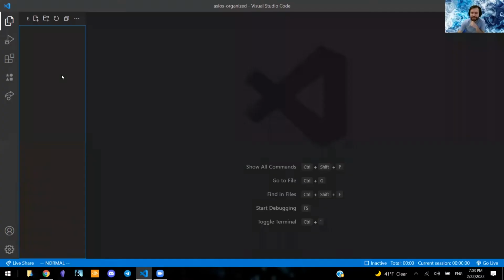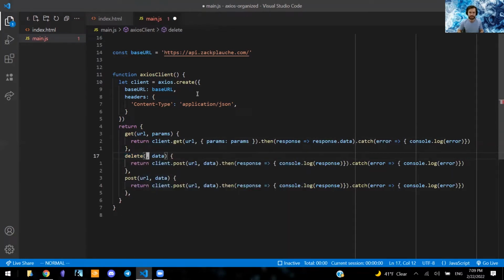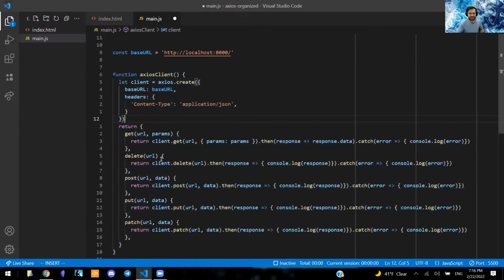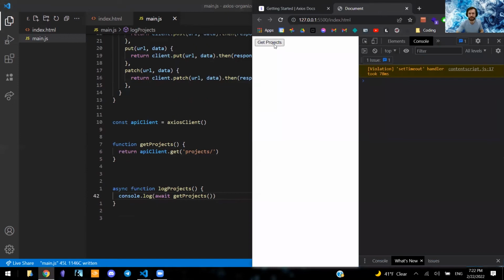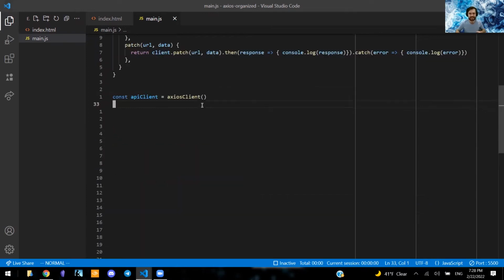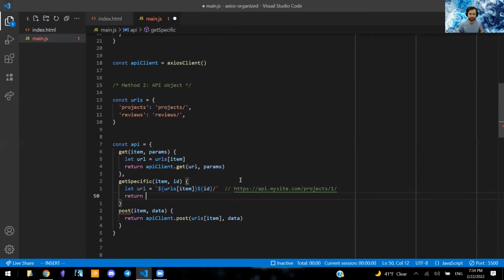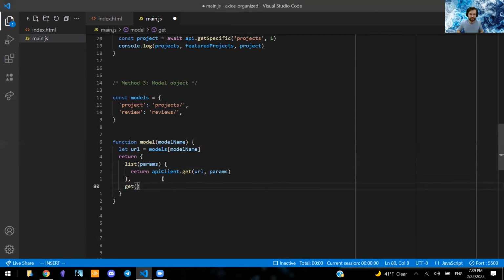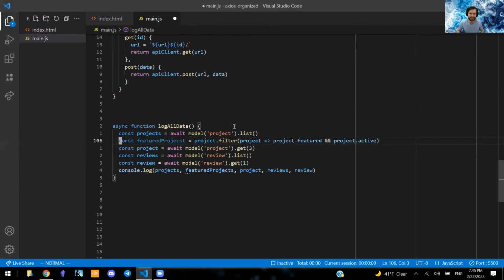How to Organize Your Axios Requests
Learn 3 different but effective ways to keep your axios code and requests organized and stop the axios / rest api request MADNESS! 🌋